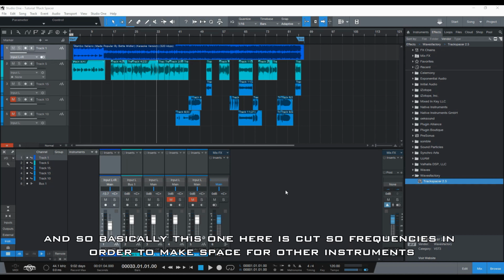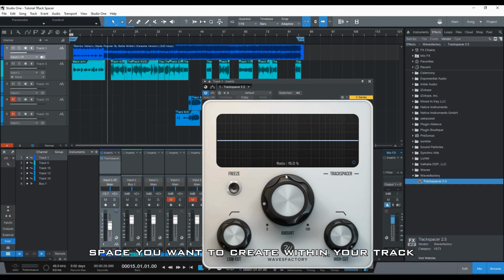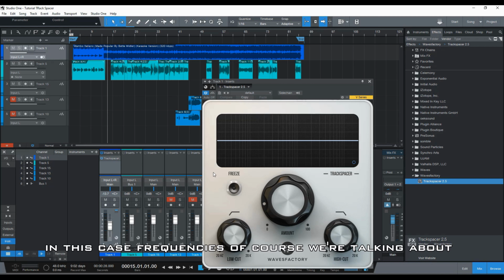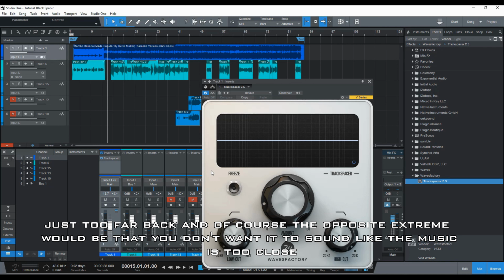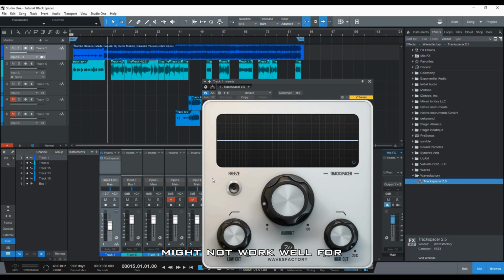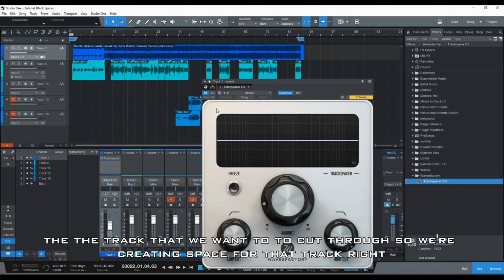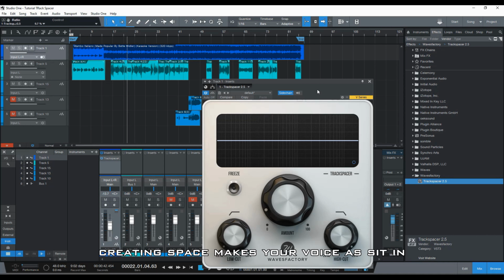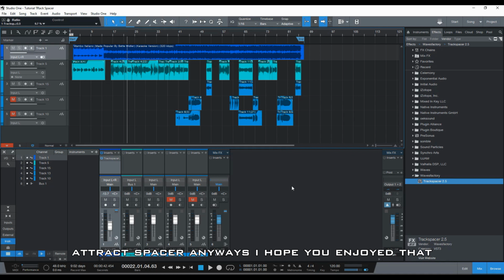Track Spacer Review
Waves Factory, Track Spacer Review By Mario Luis